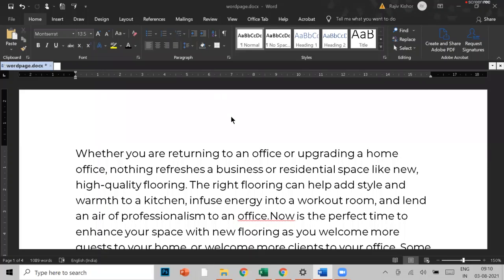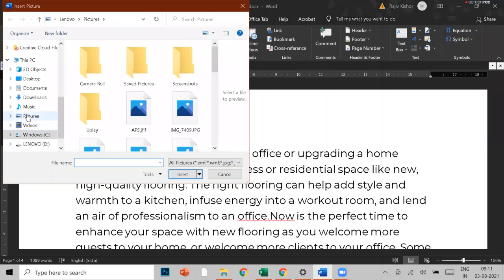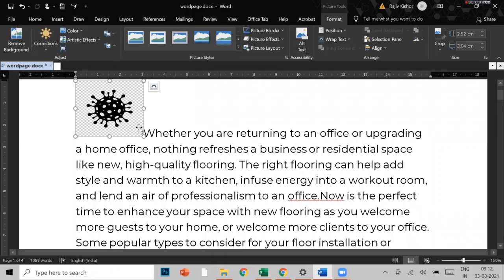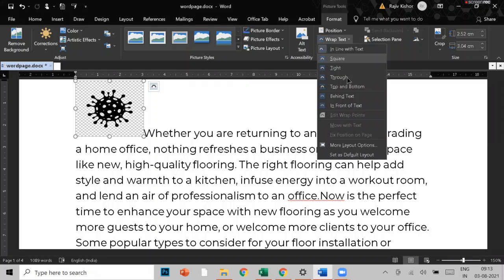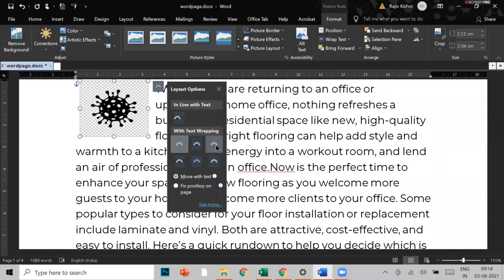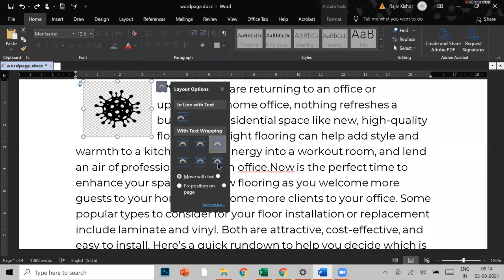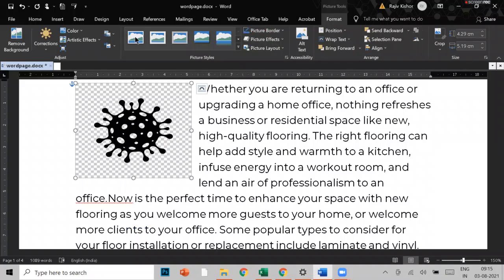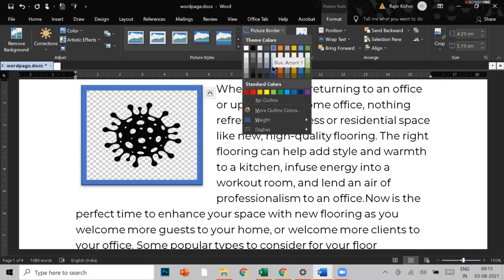Wrap text around a picture in MS-WORD